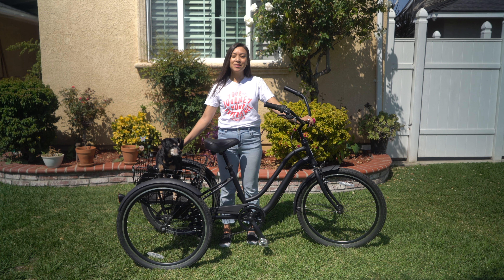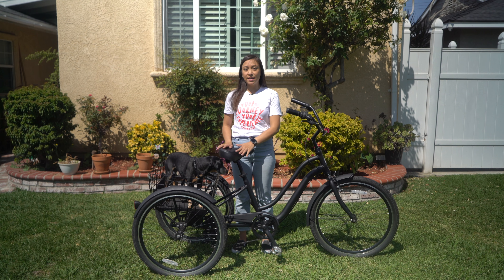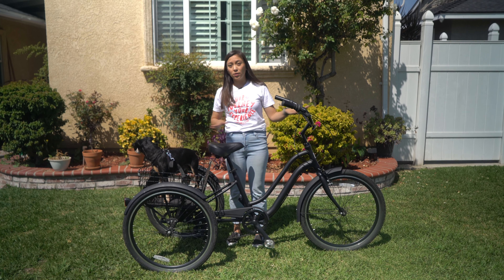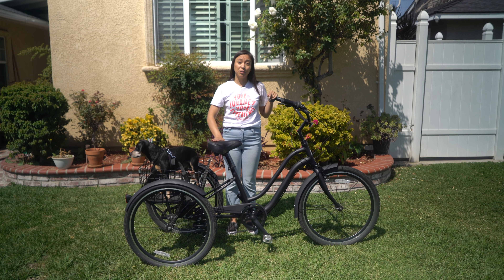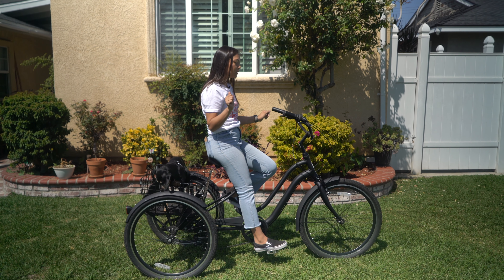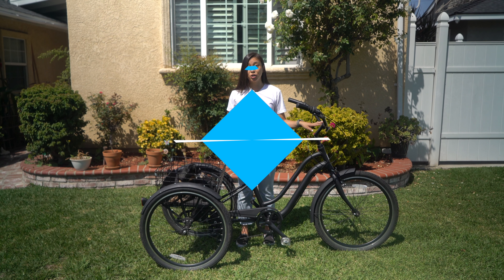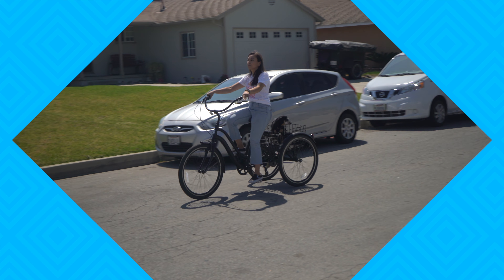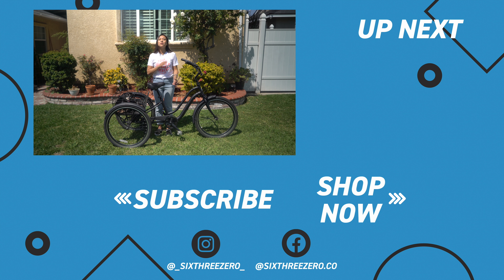How to Ride a Tricycle | Trike Guide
Riding a tricycle is easier to learn than riding a bike making it a great option for a lot of riders! In this video we cover the basics of how to ride a tricycle, including mounting, braking, and turning. This one's good to watch if you're thinking of buying a tricycle or if you're struggling to choose between a bike or trike!